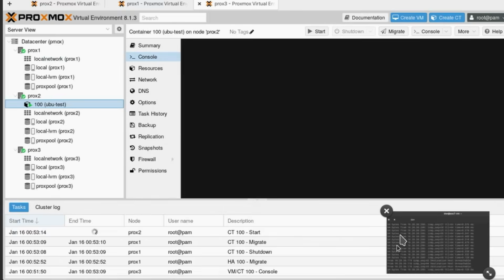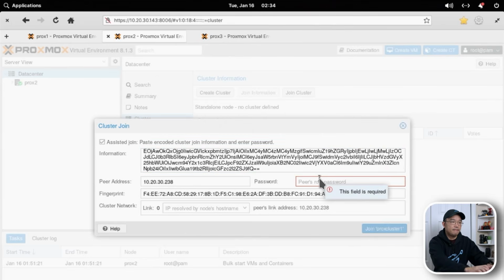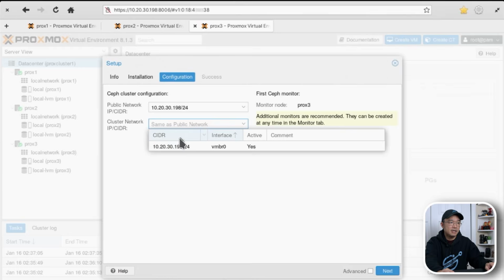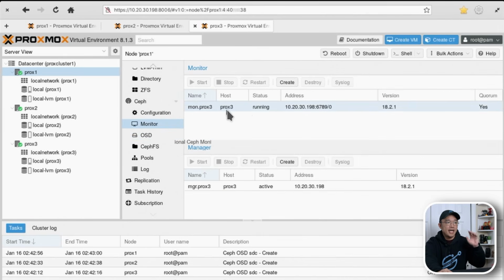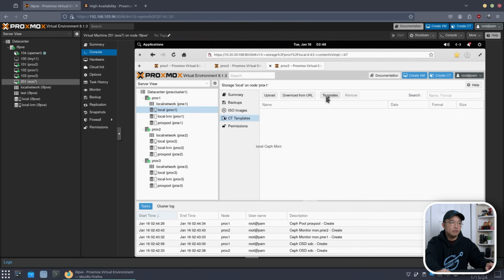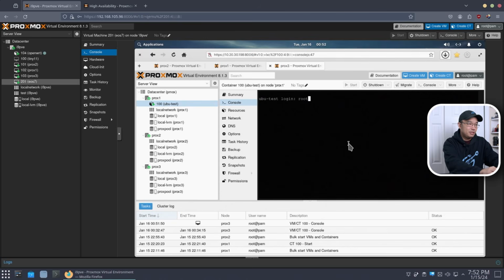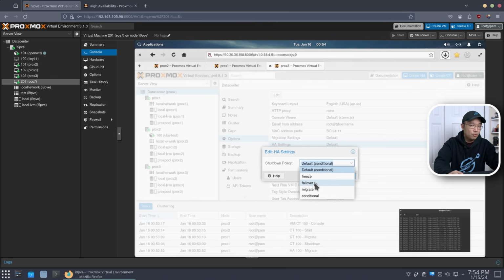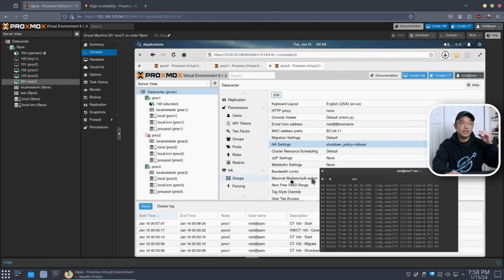Setting Up Proxmox High Availability Cluster & Ceph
Setting up Proxmox HA Cluster and Ceph Storage from scratch.

○○○ LINKS ○○○

○○○ SHOP ○○○

○○○ TIMECODE ○○○
0:00 intro
0:16 High Availability & Ceph
1:13 My Proxmox Setup
1:45 Setting Up Proxmox Cluster
3:59 Installing Ceph
6:14 Setup Ceph OSD
6:55 Ceph Monitors Setup
7:25 Ceph Pool
7:54 HA Group Settings
9:09 setting up container
10:49 Testing Migration
12:51 Testing Failover
16:11 Conclusion
○○○ SUPPORT ○○○